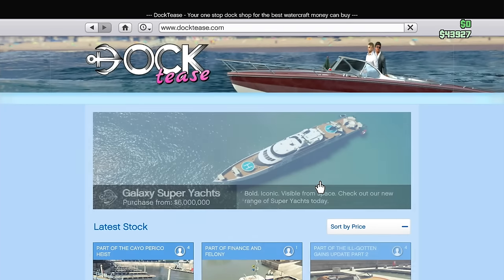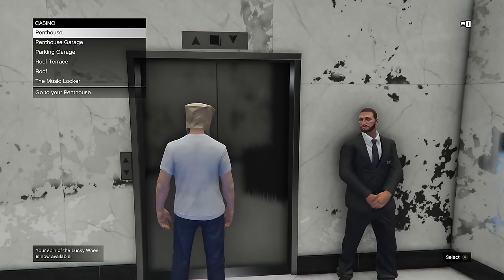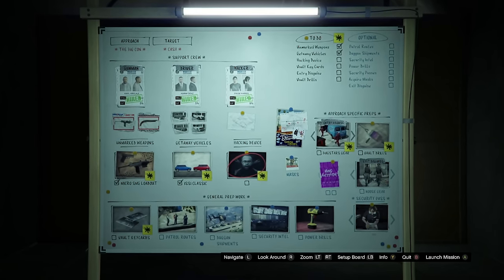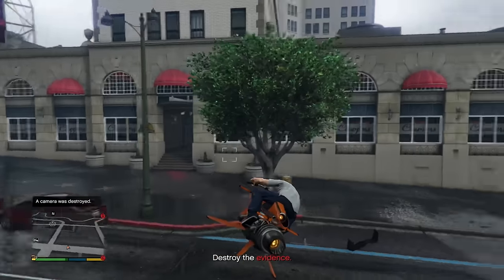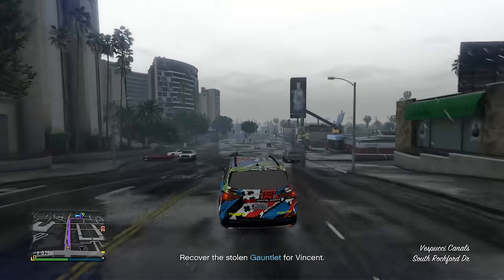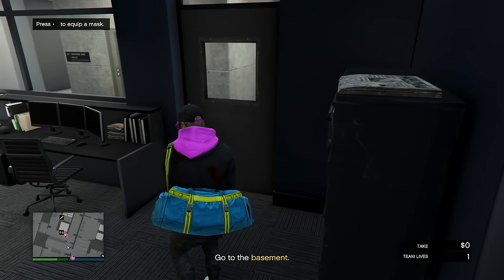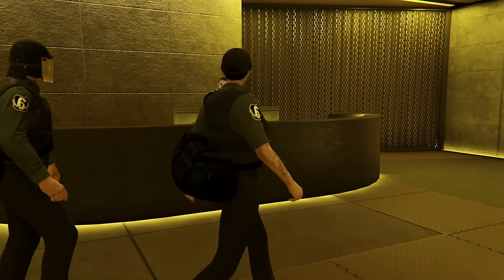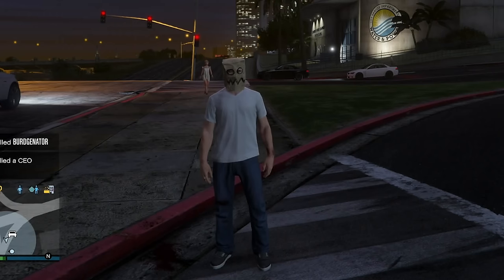My First Attempt Hosting the Diamond Casino Heist in GTA Online | Loser to Luxury S2 EP 79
In this GTA Online video, this was my first attempt hosting the diamond casino heist in GTA Online. Hey there, fellow gamers! Welcome back to another exciting episode of my GTA Online adventures! In today's video, I'm taking on one of the most challenging tasks yet - hosting the Diamond Casino Heist for the first time.

Join me as I dive headfirst into high-stakes crime and adrenaline-pumping action. From planning the heist to executing it flawlessly (hopefully), you'll witness every heart-pounding moment as it unfolds.

Will my crew and I pull off the ultimate score, or will we end up behind bars? There's only one way to find out! So grab your snacks, buckle up, and embark on this thrilling journey together.

Your support means the world to me and keeps me motivated to bring you more content like this.